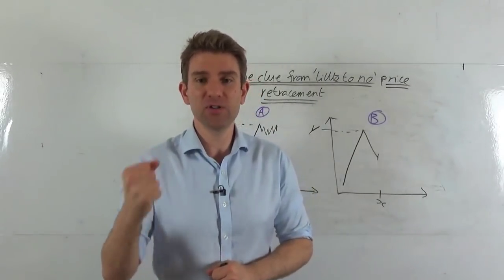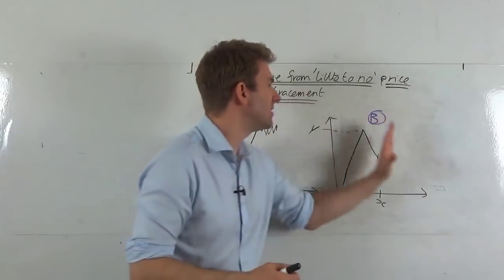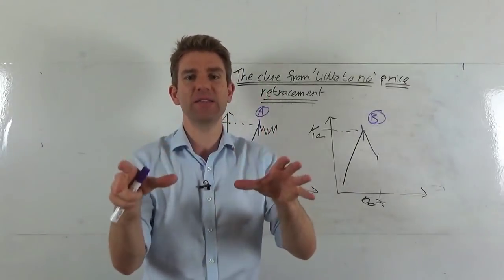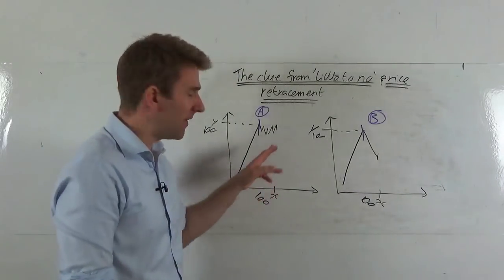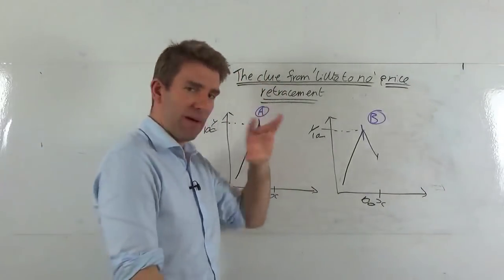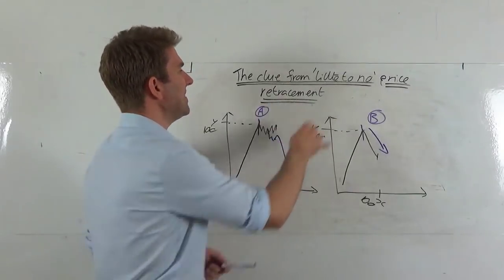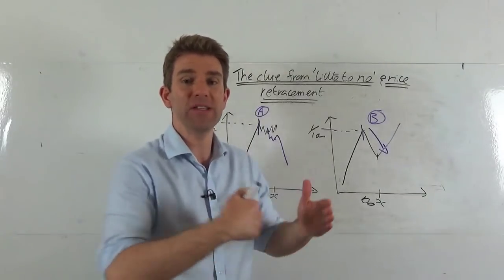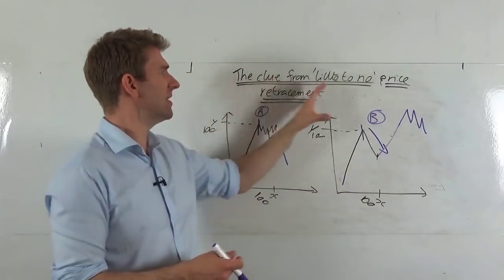The Art of Trading Pullbacks: Getting Clues from Little to No Pullbacks ☝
The art of trading pullbacks. The clue from the 'little to no' price retracement.  We know that buying a pullback in an uptrend or selling a pullback in a downtrend can both be very powerful strategies.  These concepts are the cornerstone of multiple trading strategies.  We talked about using moving averages or adding overbought/oversold stochastics to try to time it better.  Getting on board a trend after a pullback can be very profitable so let's look at this little to no retracement in price clue which can help us select the very best setups.  Let's look at this from a supply/demand perspective.  If we see little to no price retracement in a trend then we can more likely expect that buyers will continue being aggressive leading to further price increases.